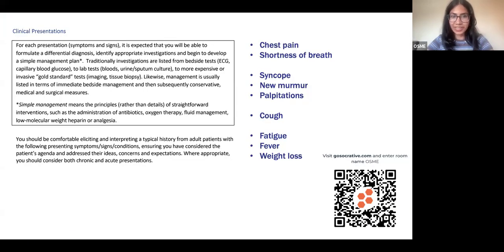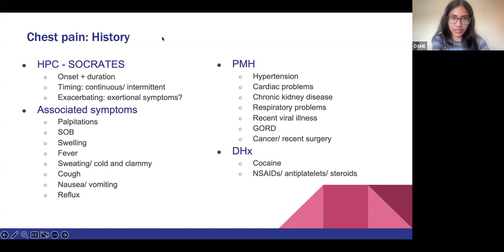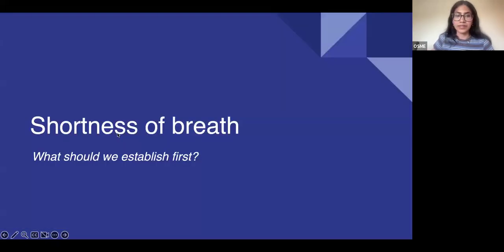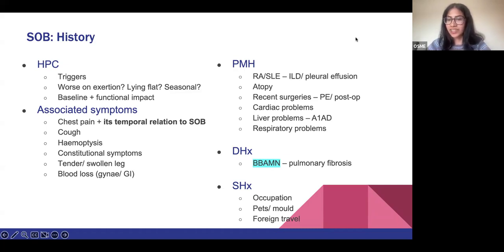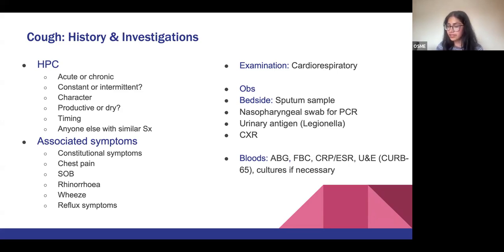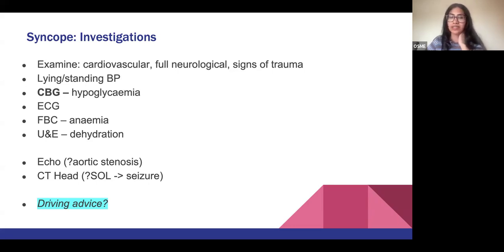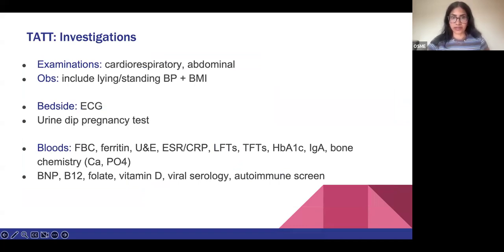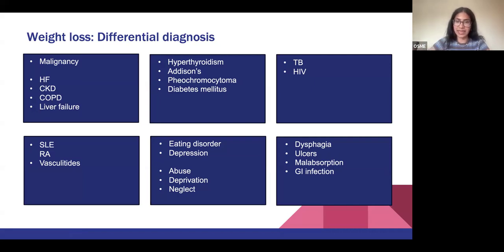AKT Revision 4 - Medical Presentations Cardiorespiratory